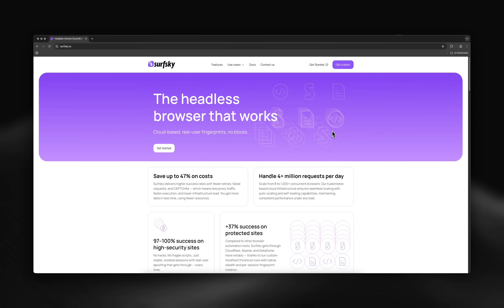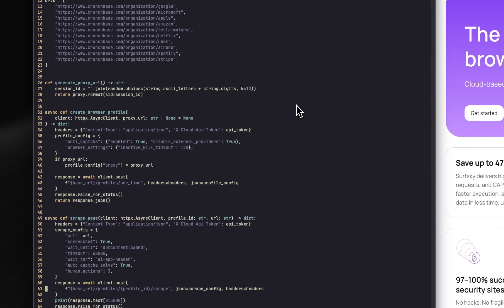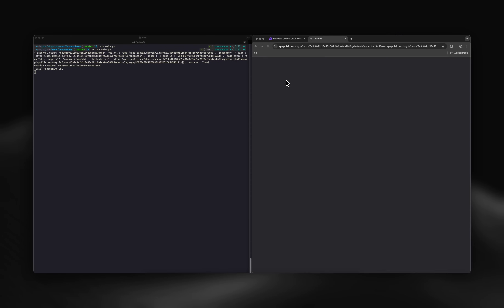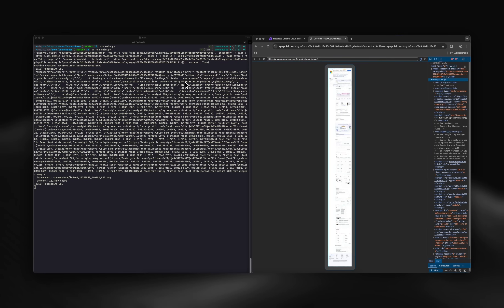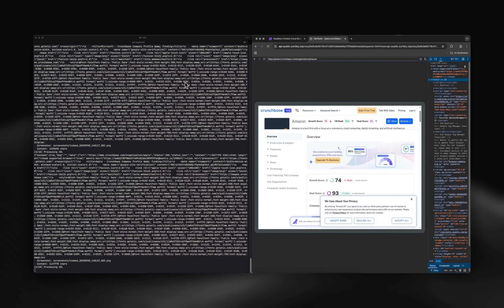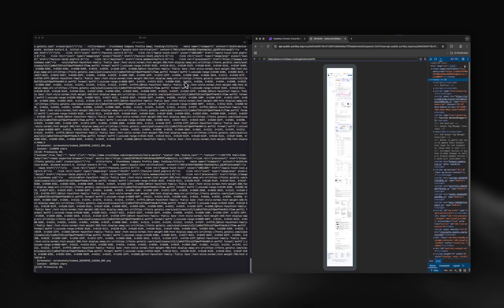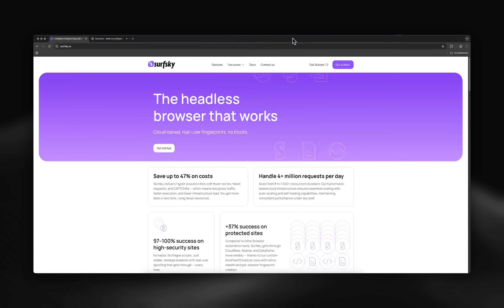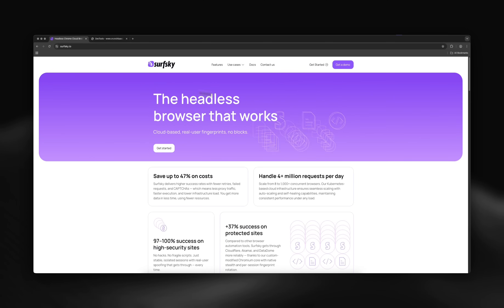How to Scrape Crunchbase in 2025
Learn how to scrape Crunchbase in 2025 for company profiles, funding rounds, and investor information using Surfsky's antidetect headless browser. Live demonstration showing how to bypass Cloudflare Turnstile protection with excellent success rate.